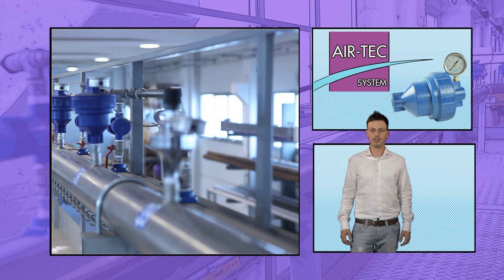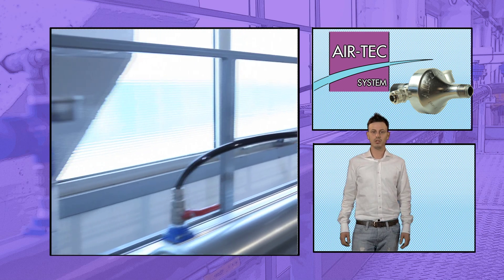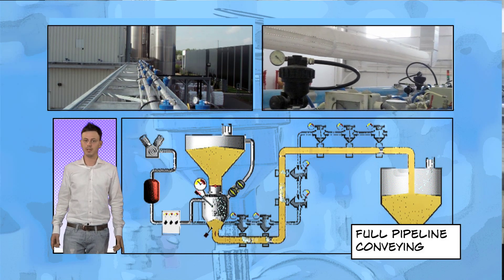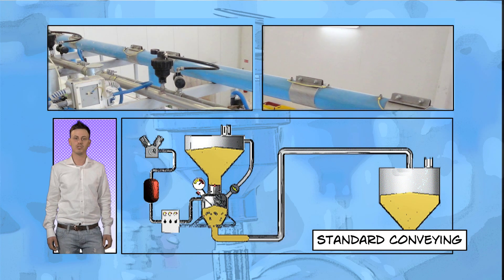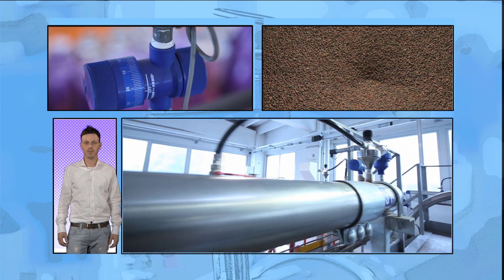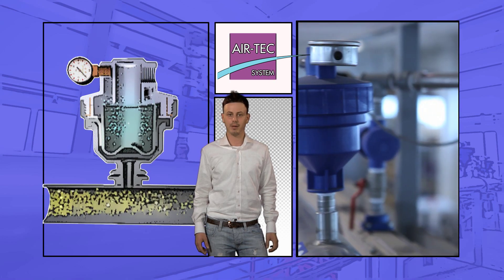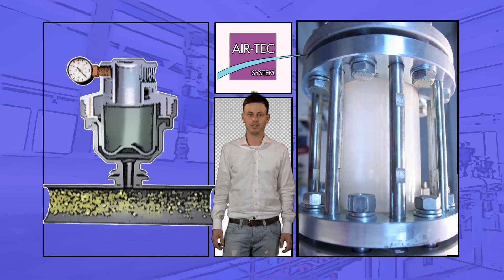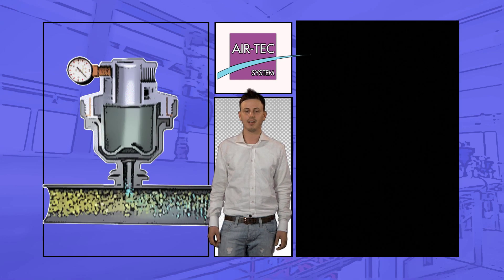Pneumatic Booster - Pneumatic conveying equipment Air-Tec System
The booster allows for the introduction of air into the pipes which are designated to transport material in order to make a homogeneous trajectory.
The use of boosters enables a high level of efficiency during transport and a reduction of air consumption.